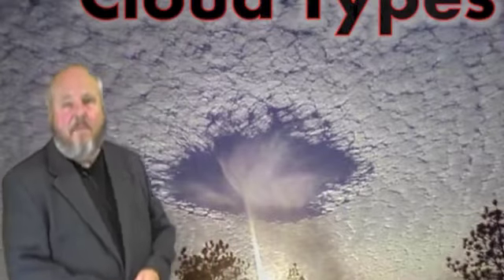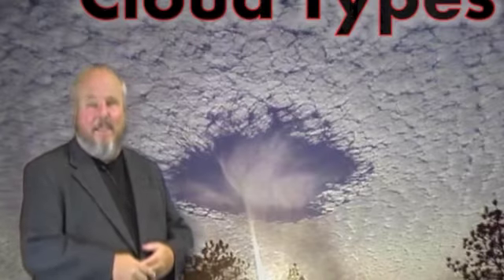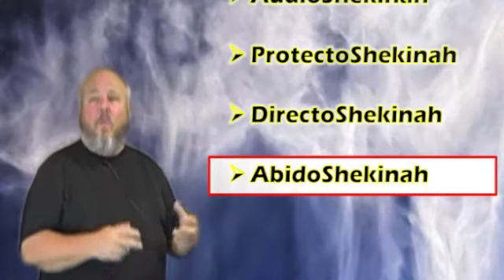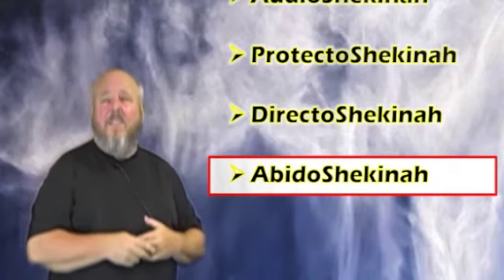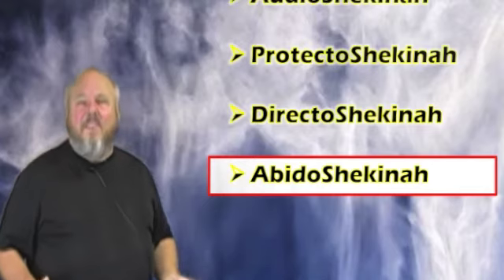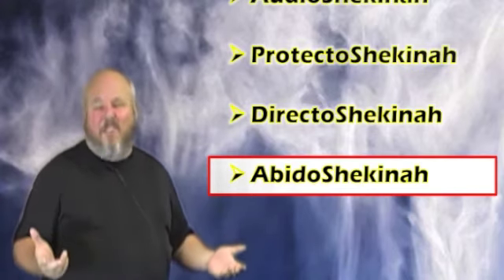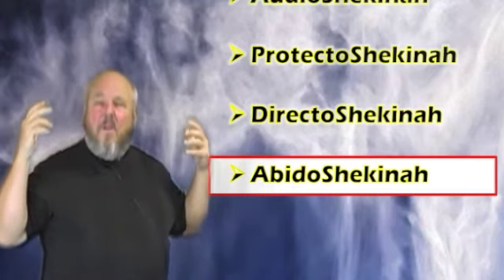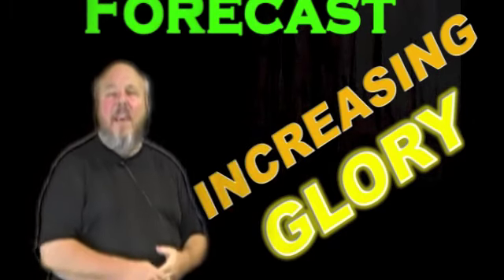Glory Cloud Forecast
A creative video in the new iPad magazine explaining the Shekinah Glory Cloud and the Biblical basis for it's existence, along with the forecast for an increase of supernatural manifestations.